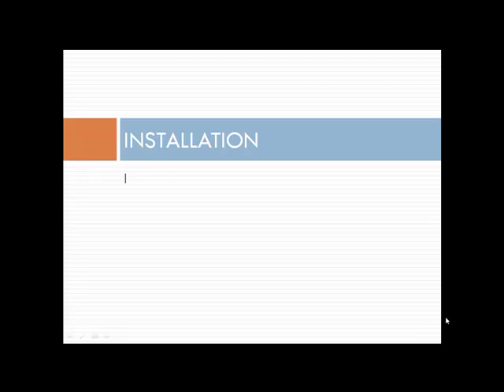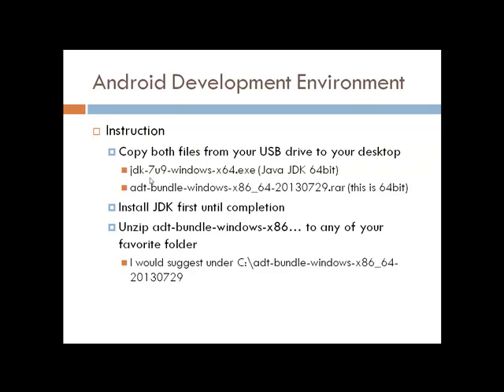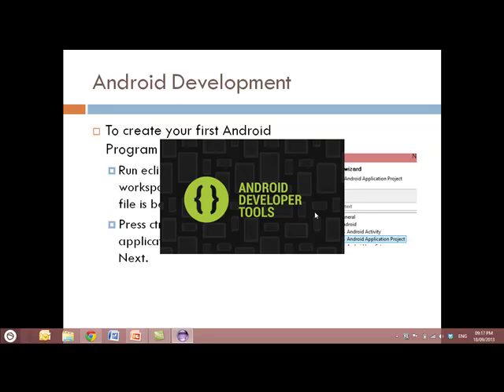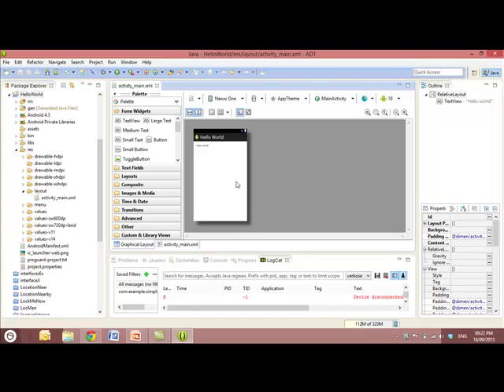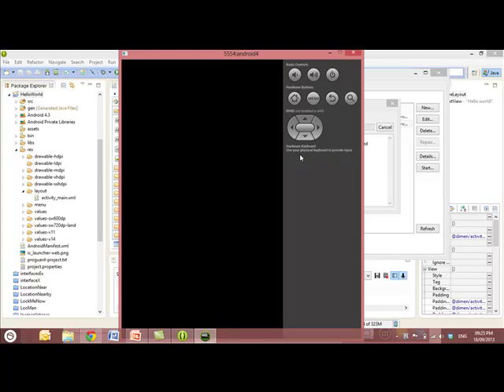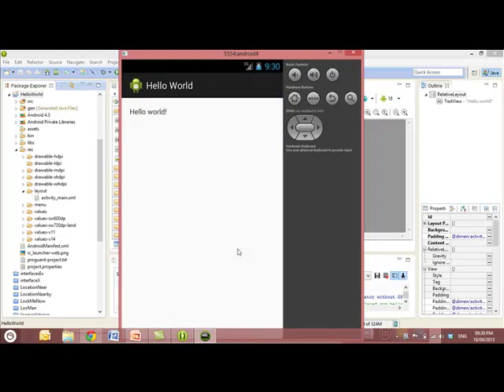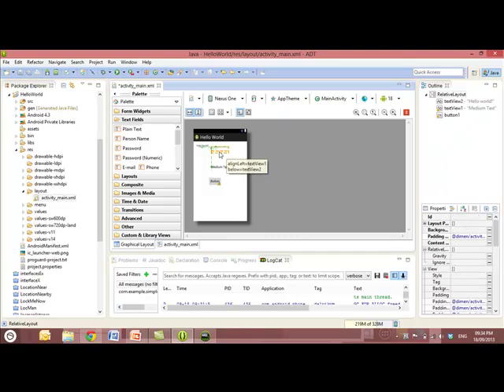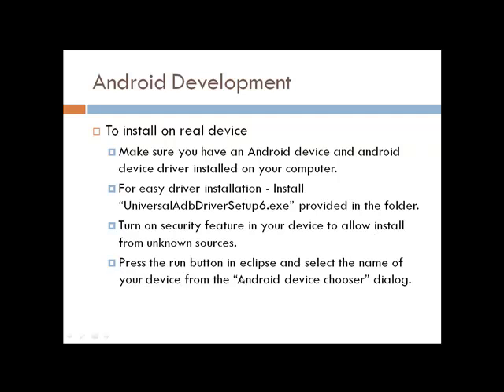STIW2043 - Digital Lecture 1